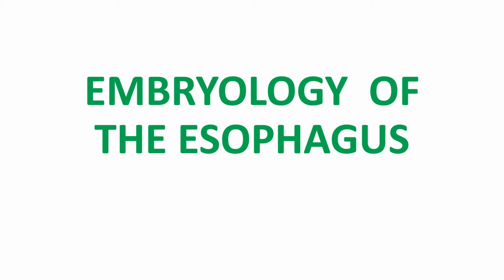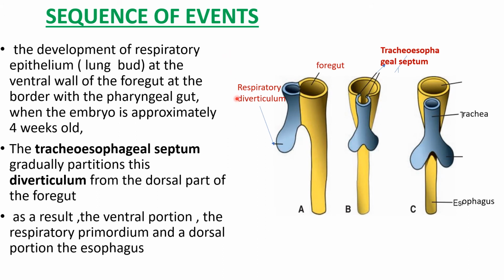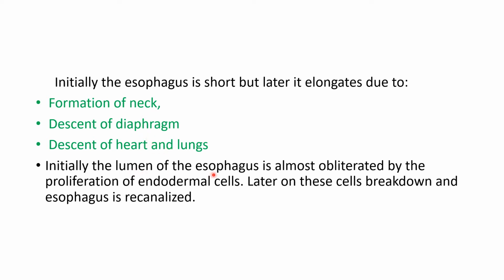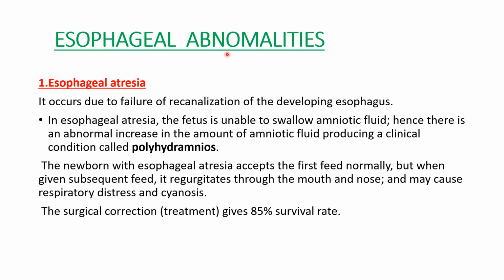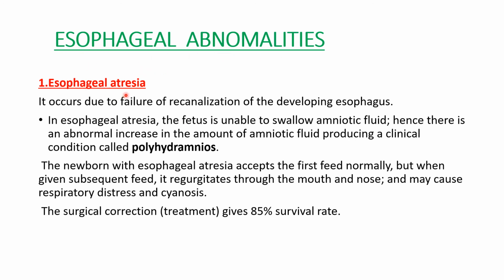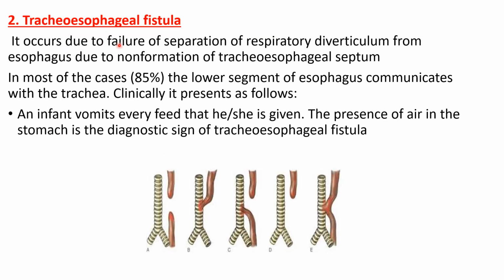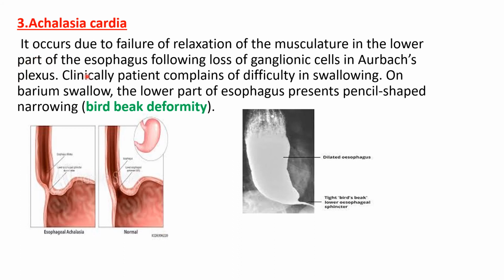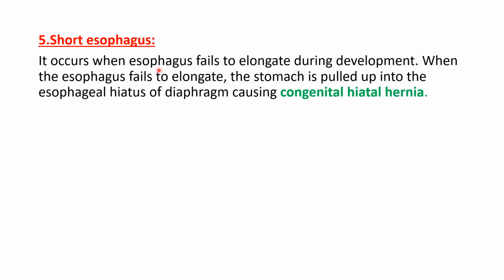EMBRYOLOGY OF THE ESOPHAGUS || SOURCES ||SEQUENCE OF EVENTS||ABNORMALITIES